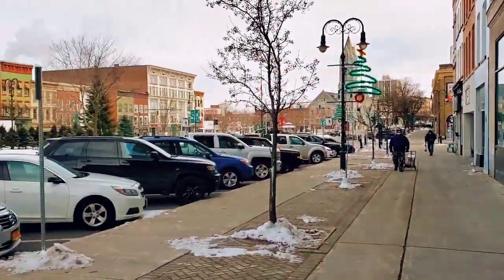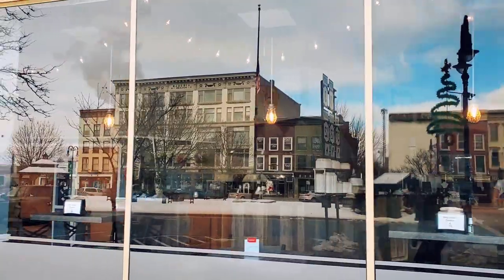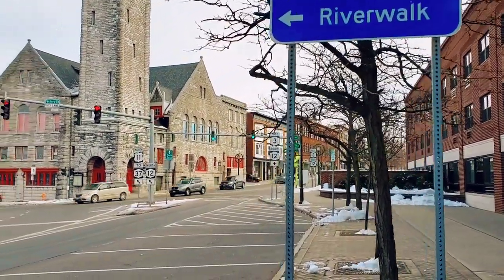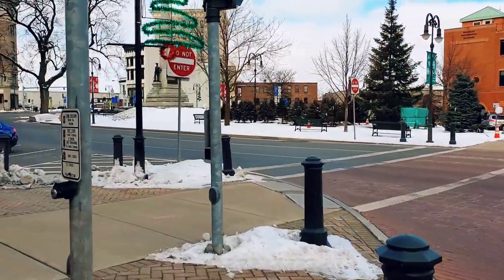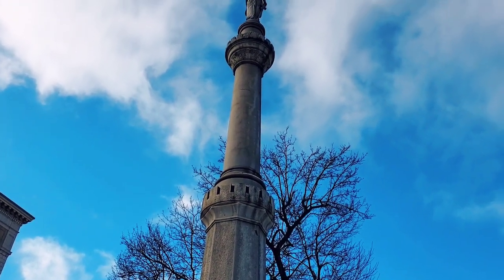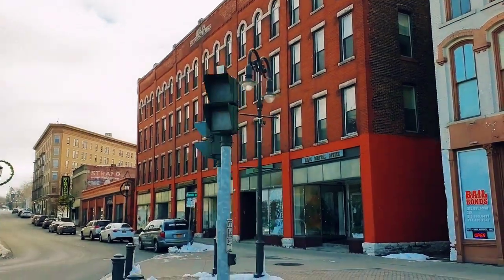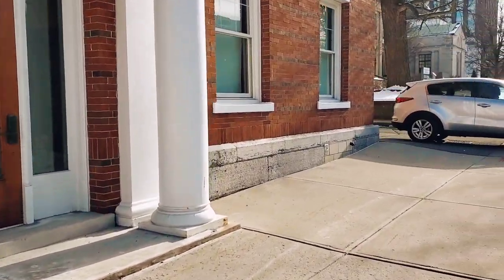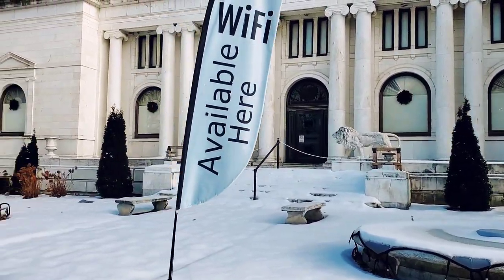Public Square Watertown NY. Using The Hohem ISteady X For The First Time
Welcome or welcome back, in this video I use the Hohem isteady X for the first time. I will give you a mini tour of Public Square in Watertown NY. Public Square is a part of Downtown Watertown. Hope you enjoy this video.